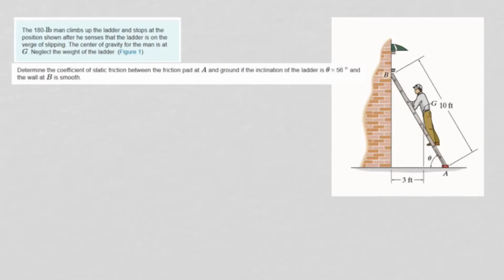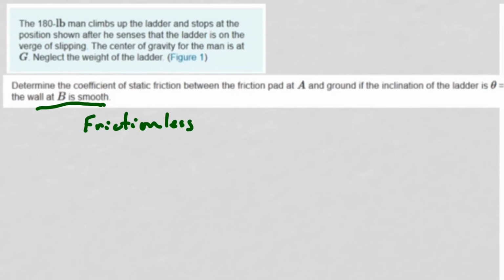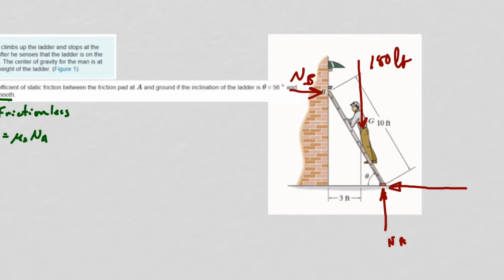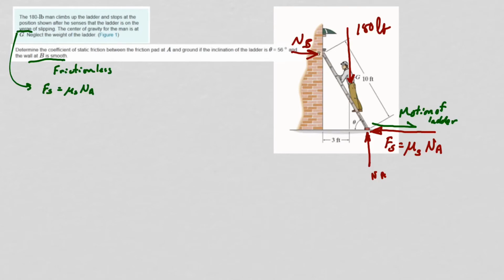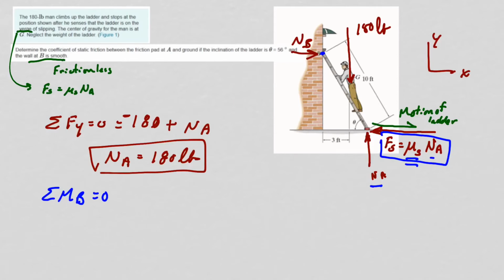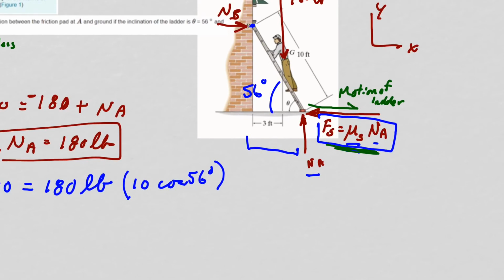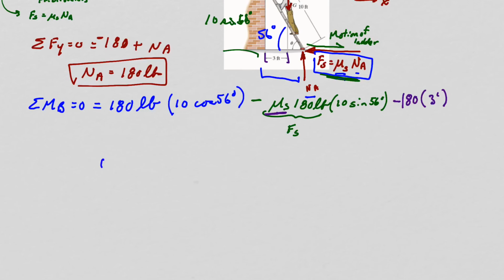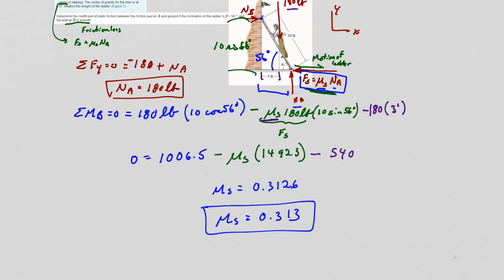Friction problem 8-17